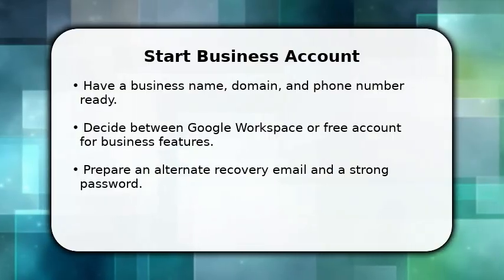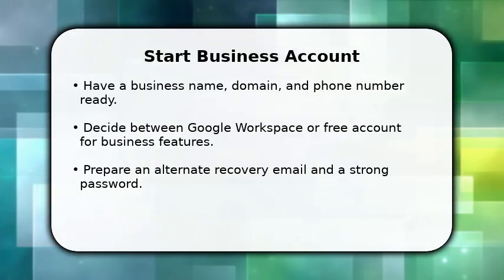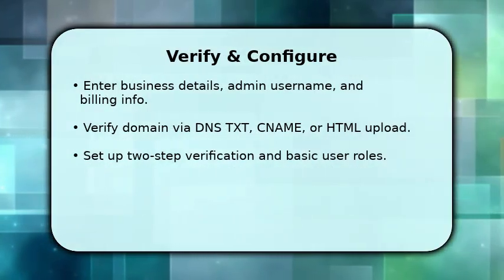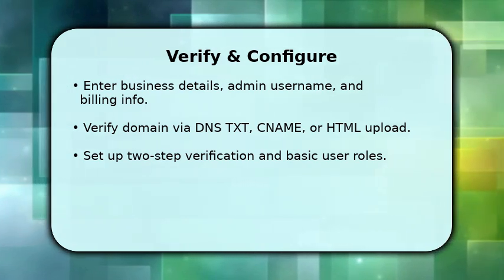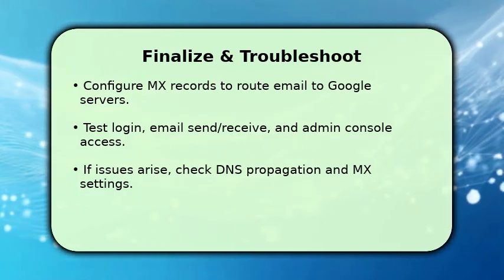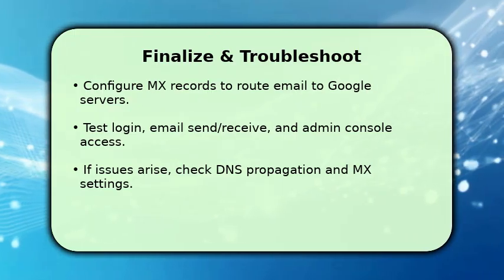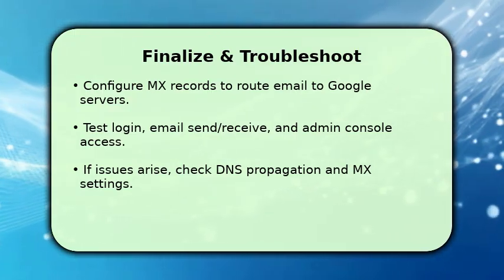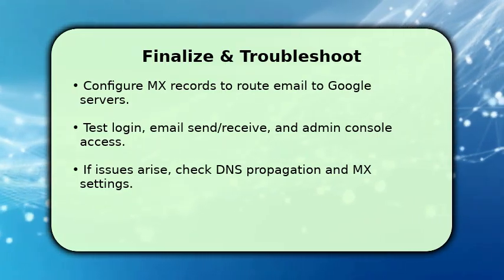How to Create a Google Account for Business - Step by Step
This video guide covers setting up your professional profile, integrating with Gmail and Drive services, securing two-factor authentication, managing contacts efficiently, and optimizing discoverability on search engines.

create Google Business Account, Google Professional Profile Setup, Gmail for Work Integration, Drive Service Accessibility,